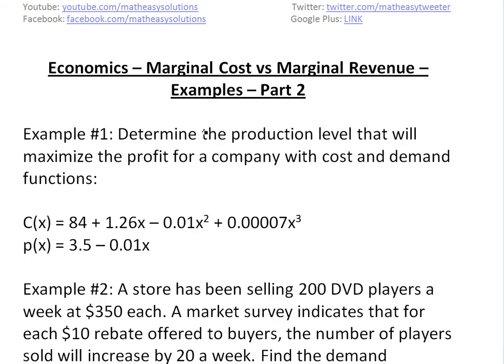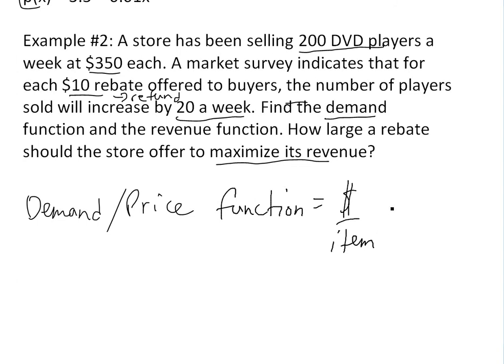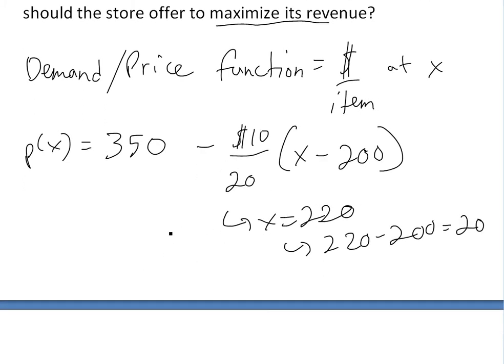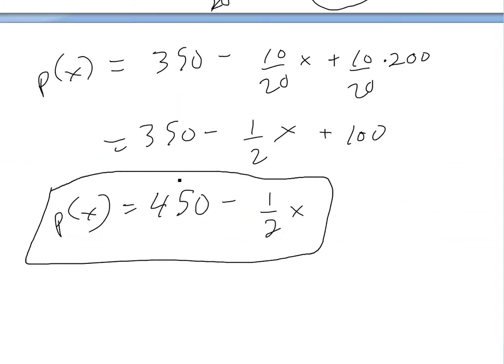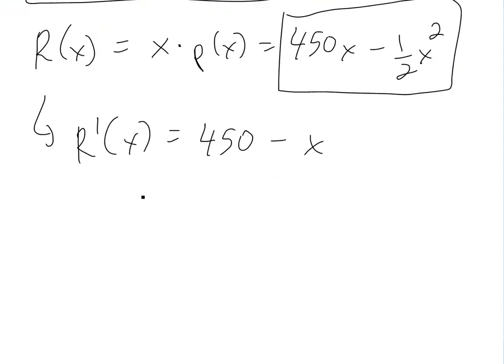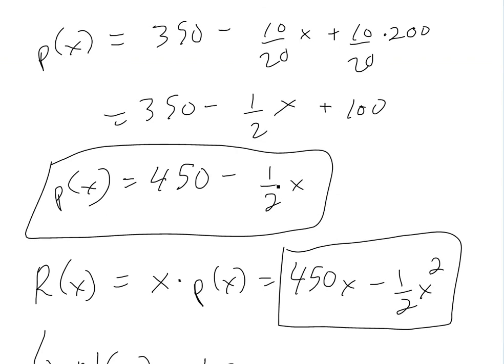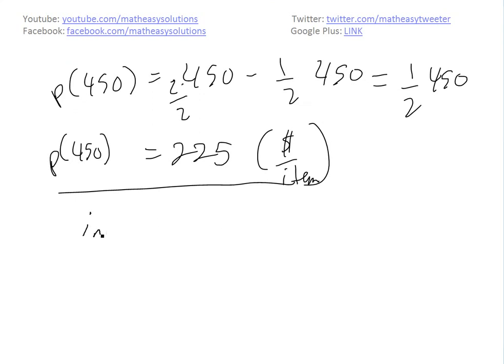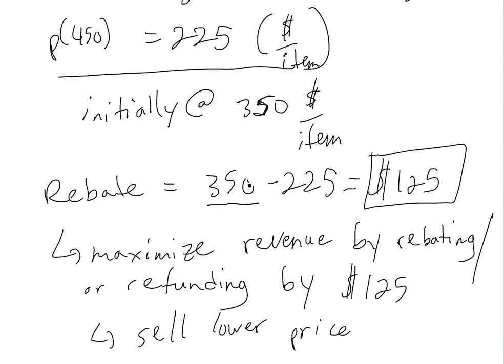Marginal Cost vs Marginal Revenue - Example 2: Maximizing Revenue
In this video I go through a useful word problem and show how you can derive the demand and revenue functions for a simple consumer sales example. I also illustrate how you can increase revenue by offering rebates, or basically refunding a percentage of the product back to the buyer.